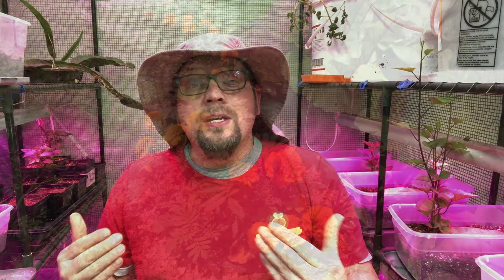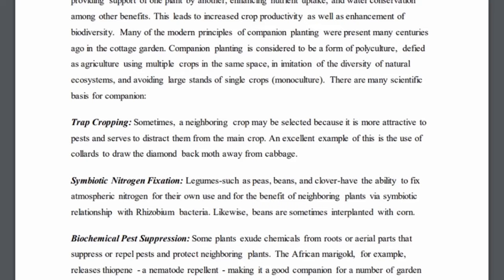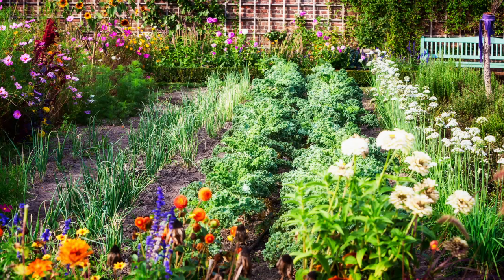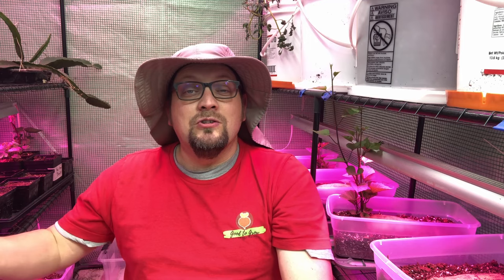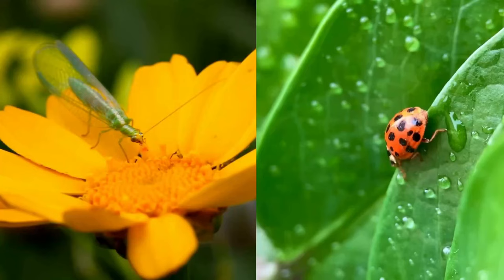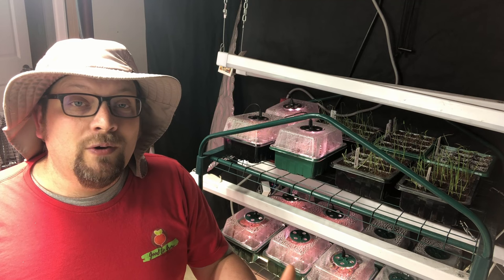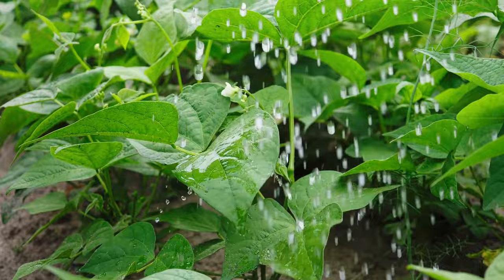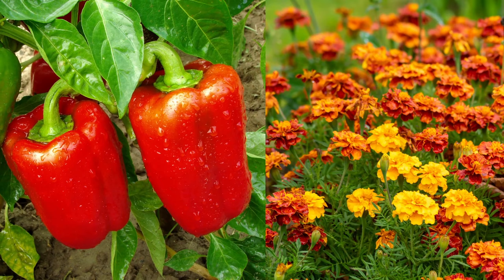Complete Beginner's Guide to Companion Planting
In this video, we provide a background to companion planting where we discuss the history of companion planting, the science of companion planting, the research that proves companion planting works, and examples of good companion plants.

This video is packed with valuable information.  In our pursuit to grow more food each season, we  have spent a good deal of time researching methods to be more self-sufficient, and we believe that companion planting has the potential to help us out with this.

In this video we discuss aspects of companion planting like: Trap crops, Nurse crops,  The Three Sisters, Guild Planting,  Polyculture, and so much more.

6’ Power Bar with 10 sockets

gardening lessons

 companion planting made easy! how to guide
companion planting basics and garden planning